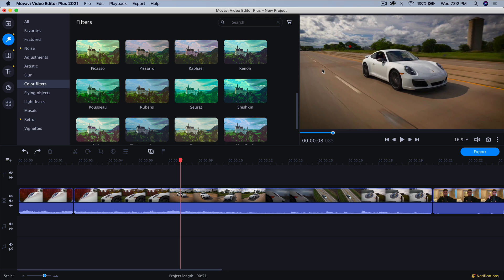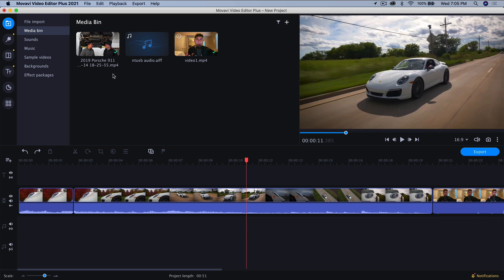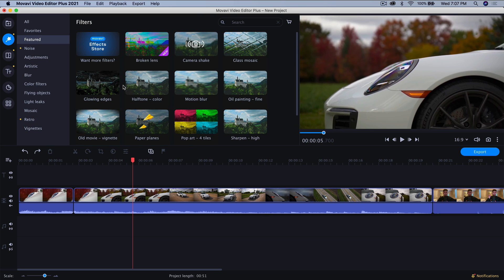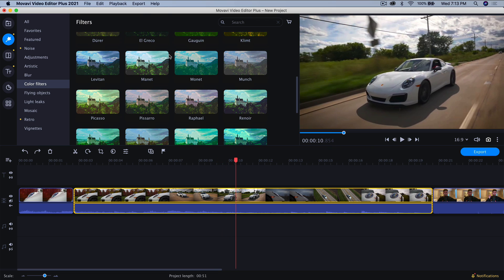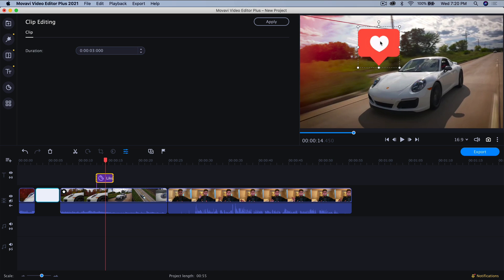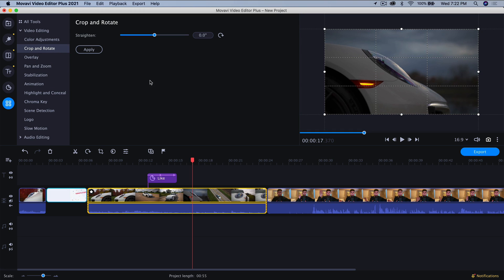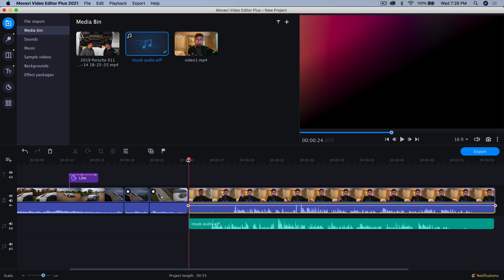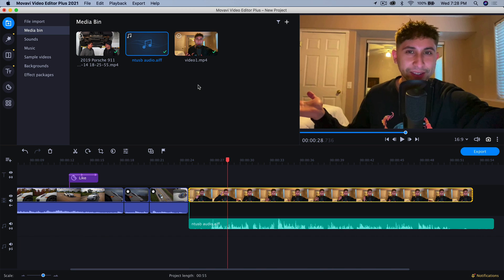Best Video Editing Software for Mac and PC? (Movavi Video Editor Plus 2021)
In today's video, Ill show you an easy to use editing software for both Mac and PC! This editing app has a ton of easy to use features like, chroma, audio synchronization, filters, overlays, sound effects/tracks, and much more! This video editing program is for anyone looking to edit their youtube videos, vlogs, music videos and tik tok videos.